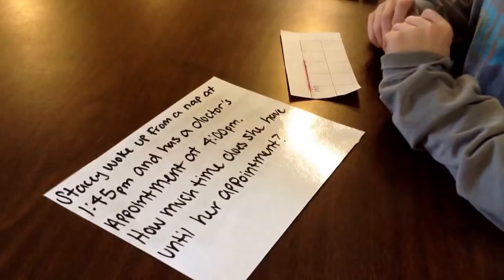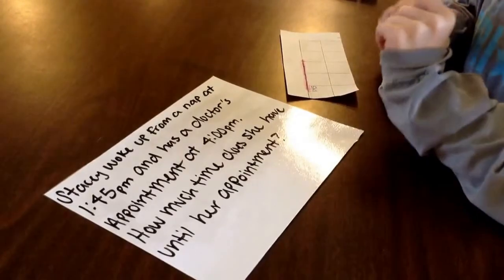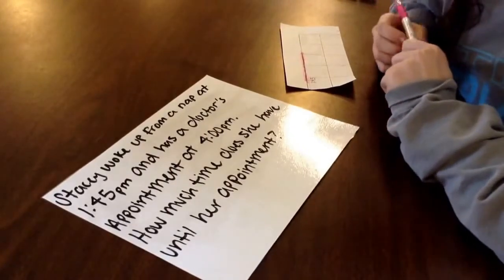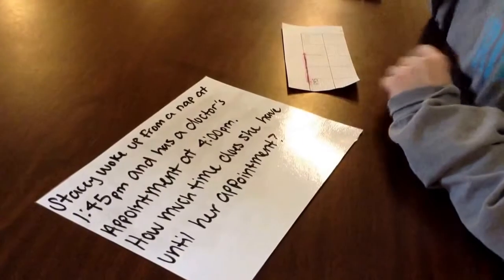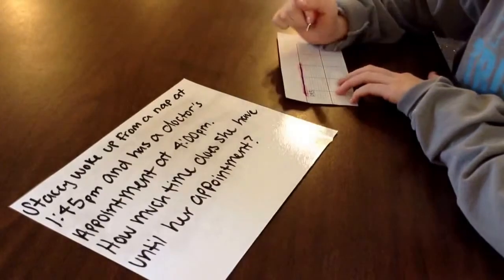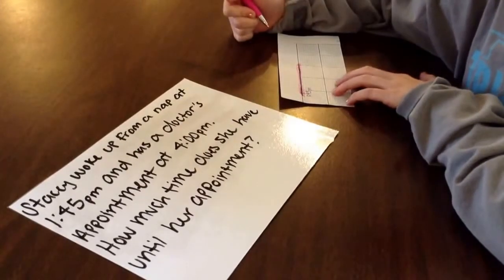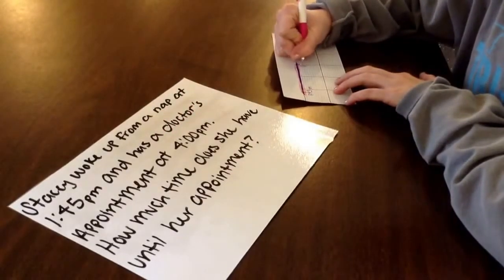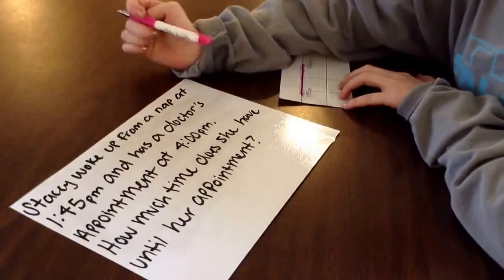Module 1: Numbers and Operations with Whole Numbers